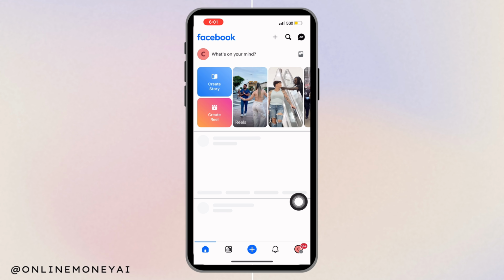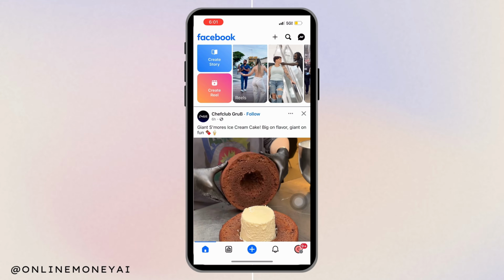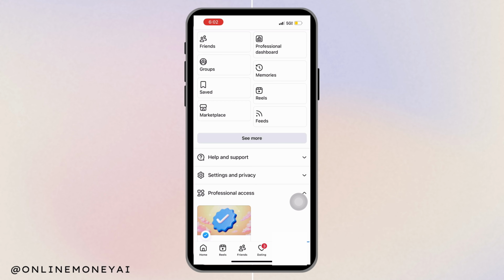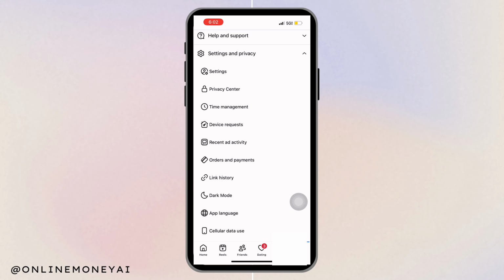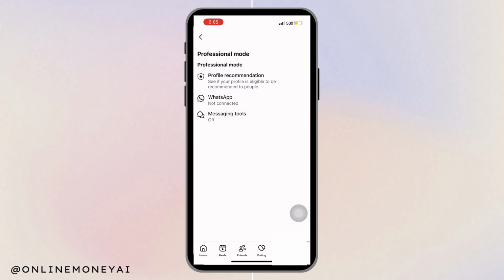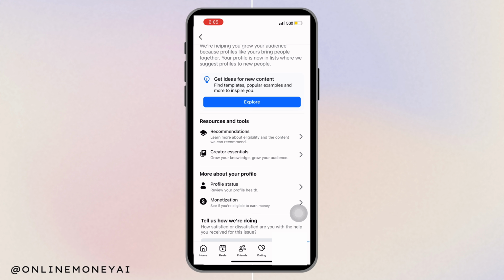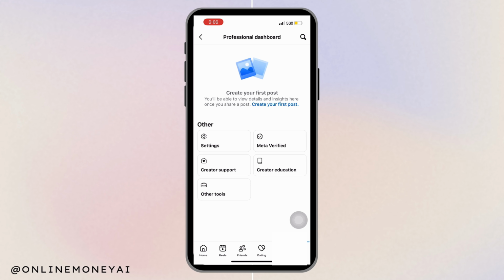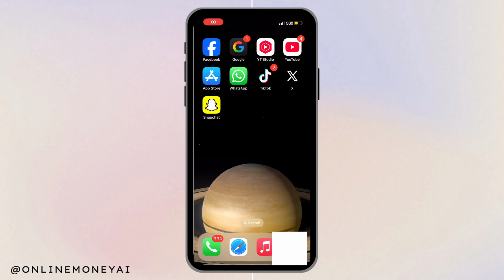How To Change Personal Account to Business Account on Facebook (2026)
How to change a personal Facebook account to a business account in 2026.

In this video, I’ll show you how to enable Professional Mode on Facebook to unlock business tools, insights, and analytics on your personal profile. This is the official way Facebook supports business features in 2026.

In this video, you’ll learn:

Switch Facebook profile to business
Facebook professional mode tutorial
Business tools on Facebook profile
Facebook business account 2026